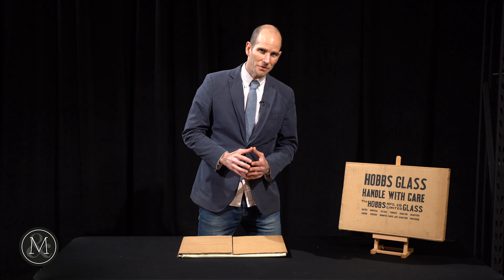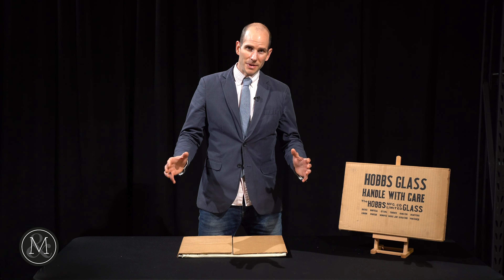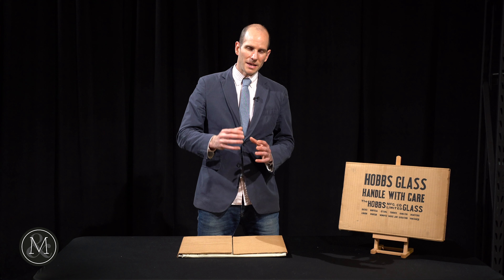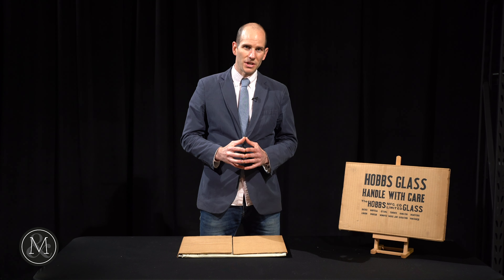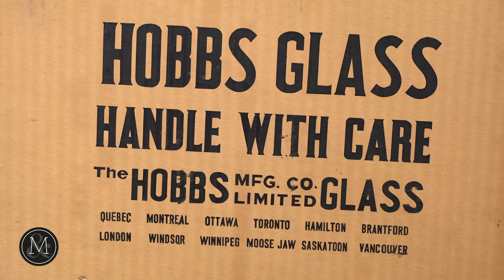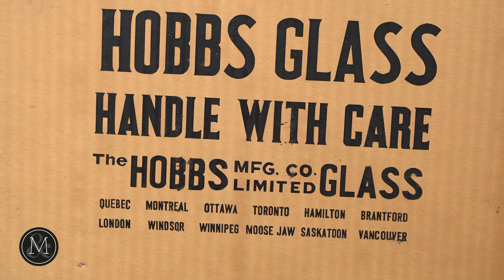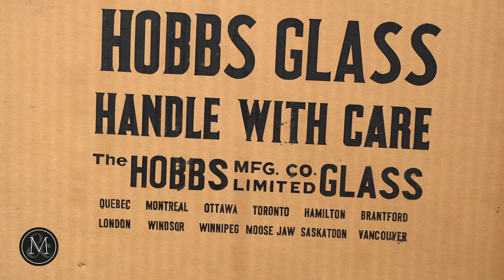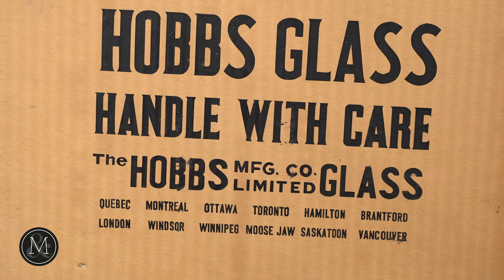NOS Molson's Brewery Reverse Glass Sign | June 19, 2021 | Miller & Miller Auctions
Canadian. 1940s. Reverse painted glass with rear-applied lithographed labels. New old stock in original box and packaging. Stamped, "Hobbs Sign, London" rear sign. Box marked, "Hobbs Glass Handle with Care The Hobbs Mfg Co. Limited". 12 1/2 x 18 1/2" (box). Peter Rea collection. CODE:BRE